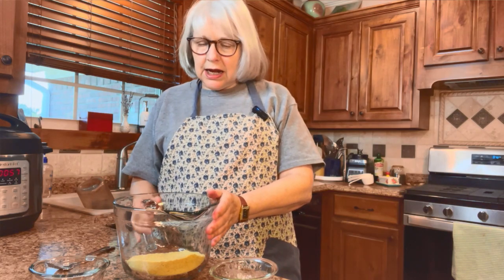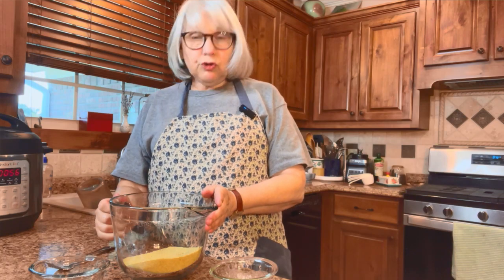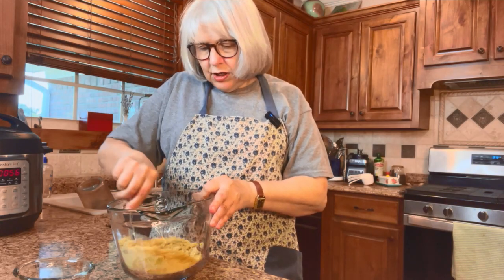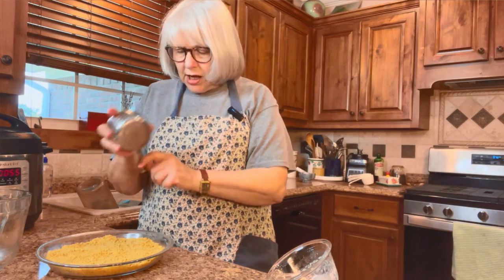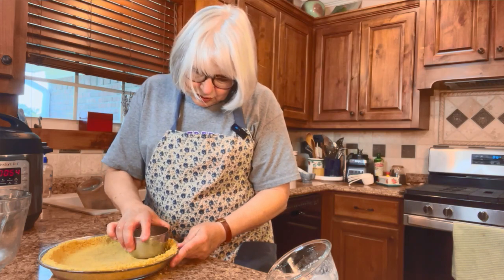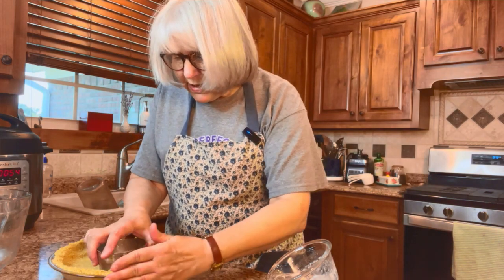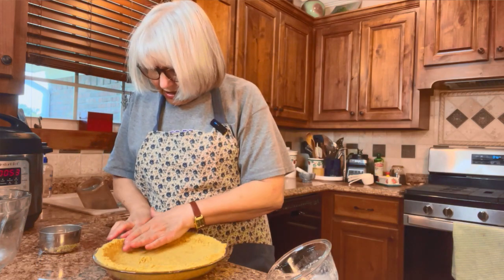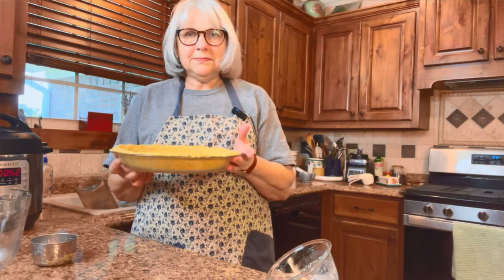Master the Ultimate Graham Cracker Pie Base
In this video I demonstrate how to make a simple graham cracker crust.  This is an easy crust which works well with many pies but especially for refrigerator pies.

1 1/4 cups graham cracker crumbs
1/4 cup granulated sugar
1/3 unsalted butter (melted)
In a small bowl combine graham cracker crumbs and sugar.  Add melted butter and mix with fork until all crumbs are moistened with butter.  Spread crumb mixture in a 9 inch pie plate. Press mixture onto the sides and bottoms of the pie plate.  Bake at 375 degrees F for 6-8 minutes or refrigerate for 1 hour or until firm. Cool.